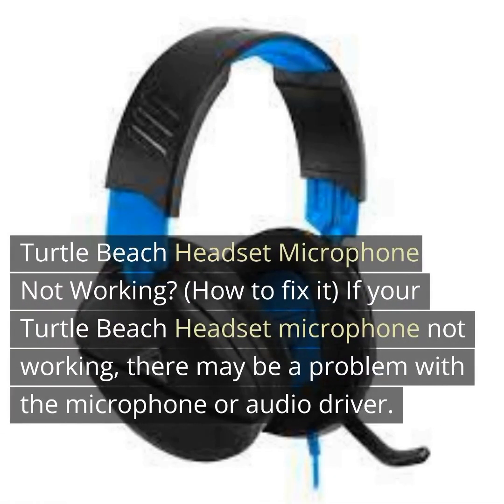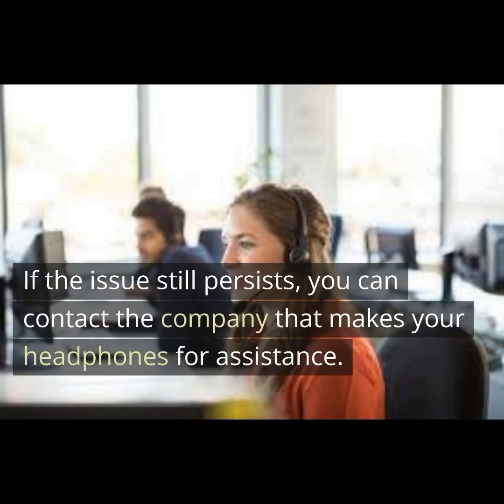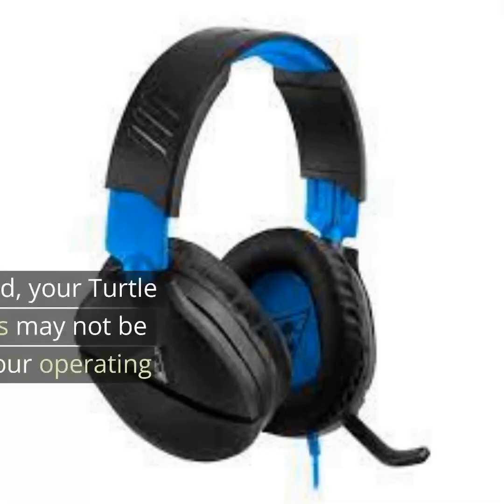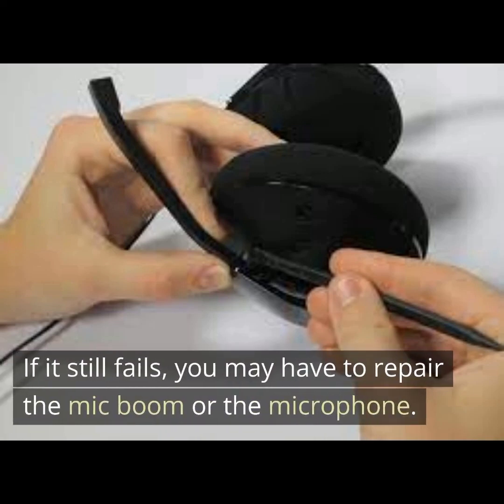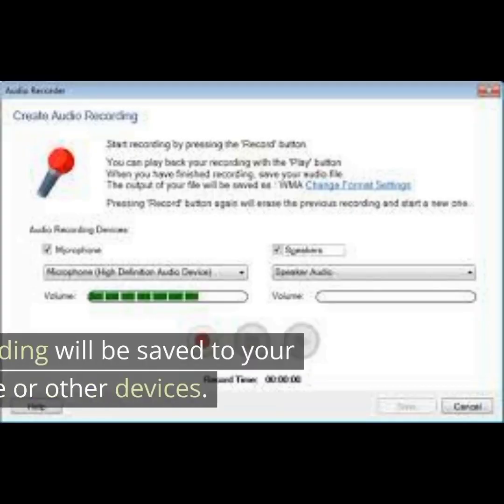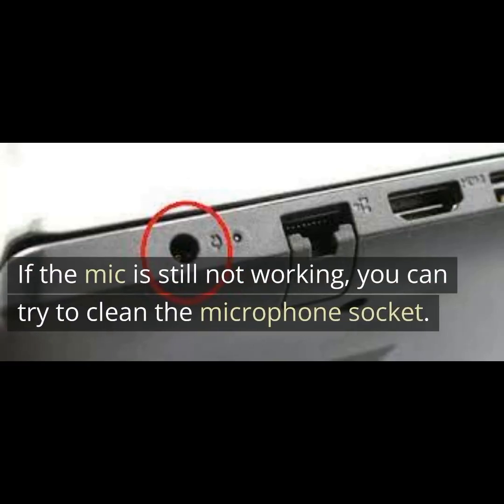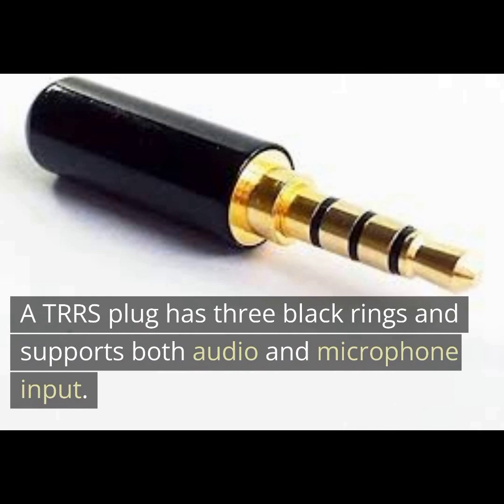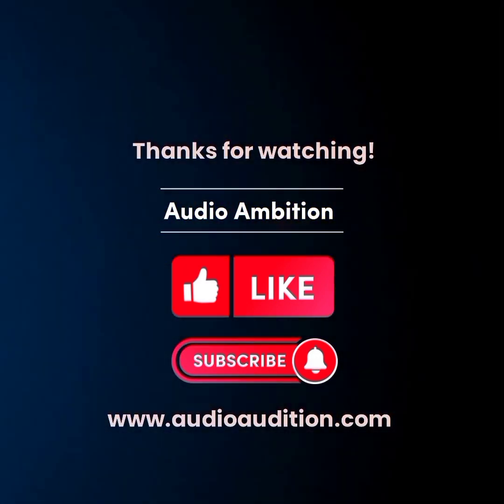Turtle Beach Headset Microphone Not Working? (How to fix it)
If your Turtle Beach Headset microphone not working, there may be a problem with the microphone or audio driver. We have researched a lot and written this brief guide.